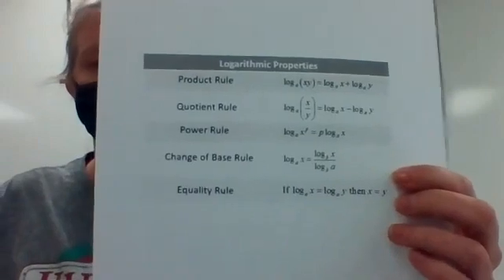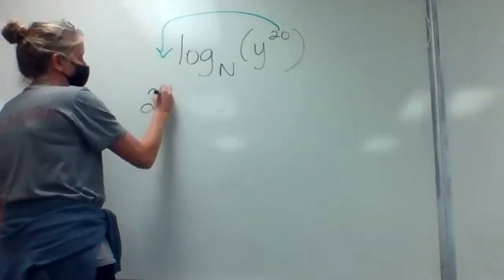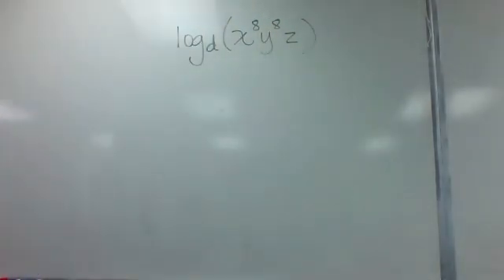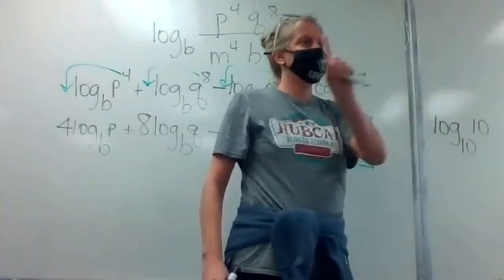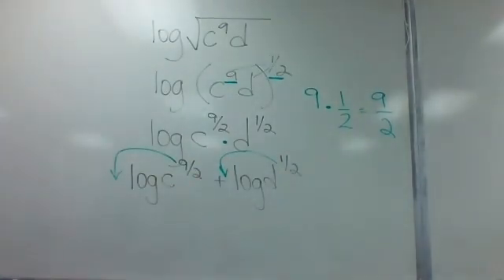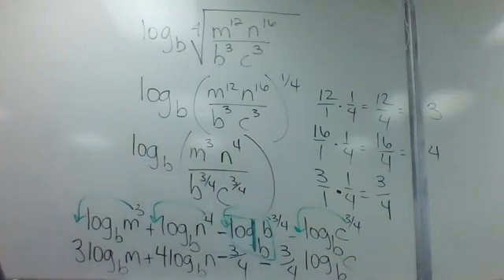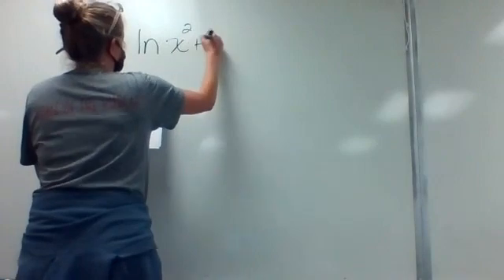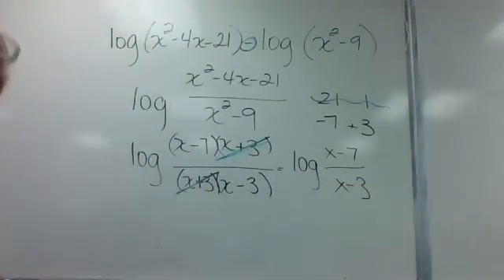College Algebra 9.5